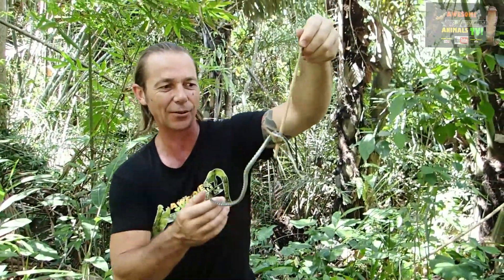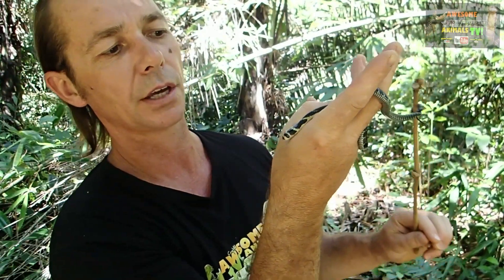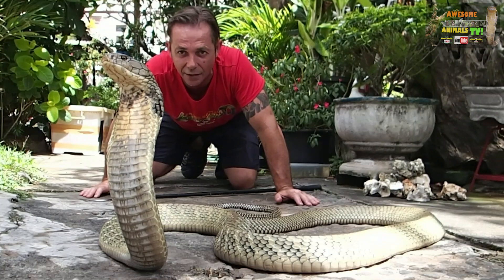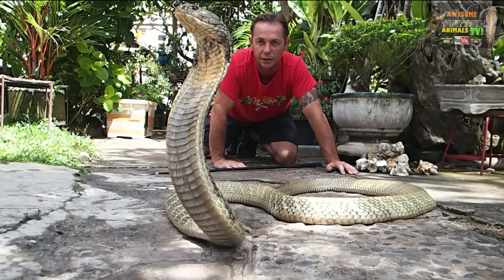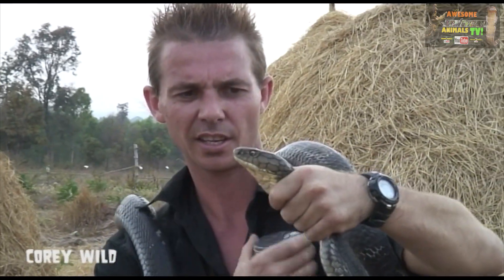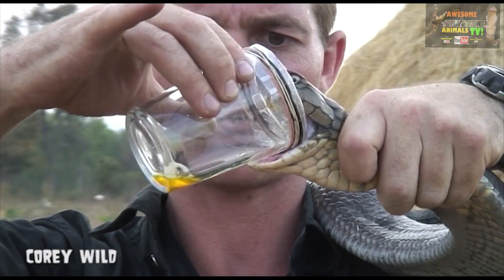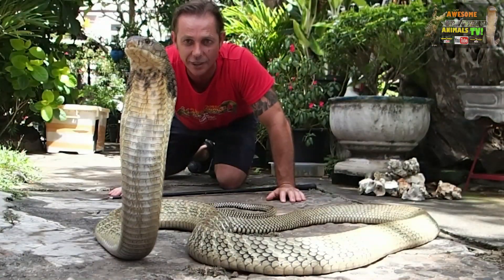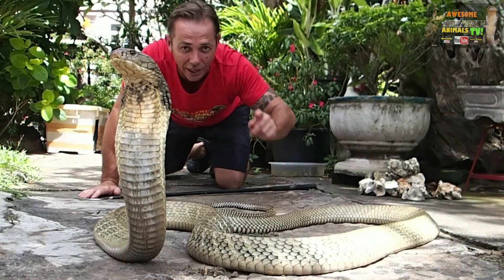KING COBRA Venom Extraction # 8 SNAKE MAN Awesome Animals TV! ULAR RAJA Ophiophagus hannah BIG SNAKE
The ULTIMATE KING COBRA Venom Extraction - SNAKE DUDE on YouTube - Awesome Animals TV! ULAR RAJA - Life INSURANCE - Education training treatment

TELL ME WHAT SPECIES OF ANIMAL YOU WANT TO SEE IN THE COMMENTS BELOW : )

Please help support me continue to SAVE ANIMALS, CREATE AWARENESS & make more videos to come 👍🏼🐍